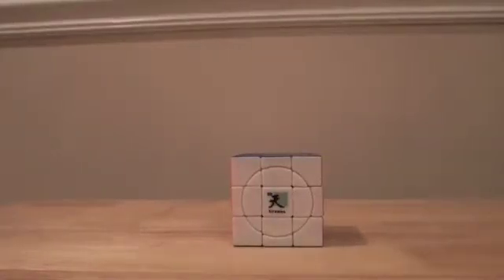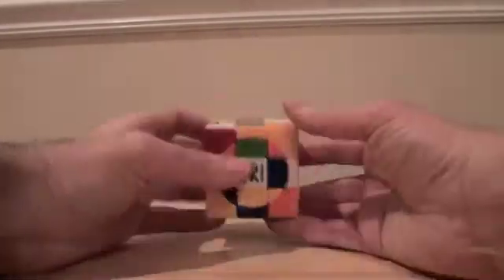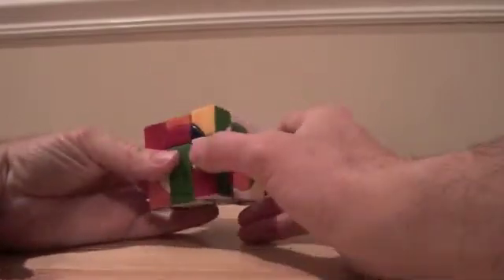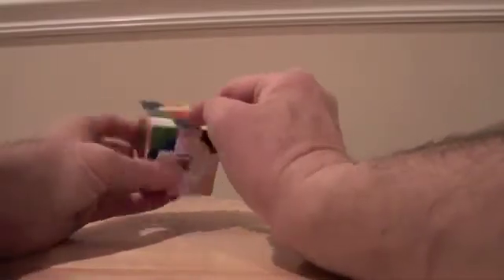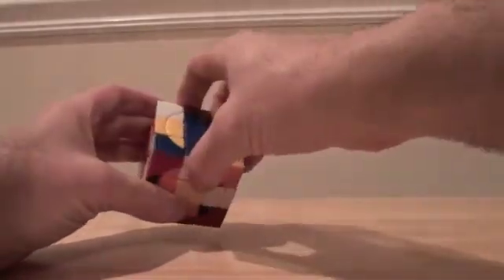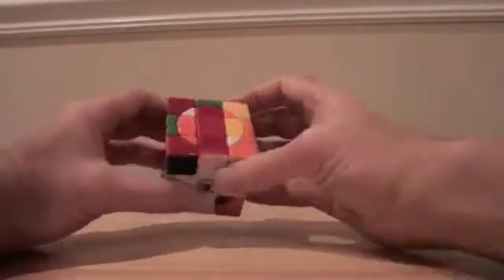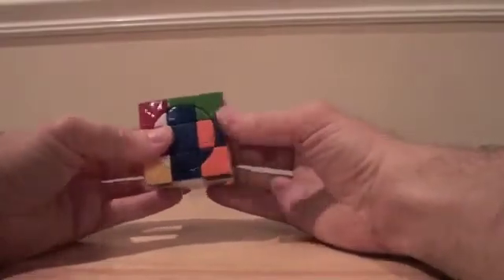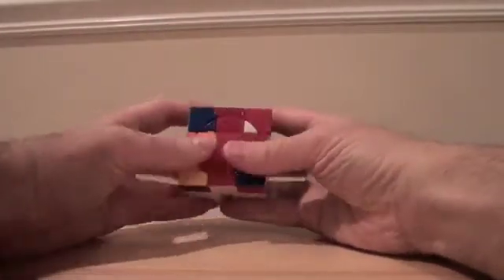Crazy 3x3 plus Uranus cube tutorial part 1: Lower cross and middle edges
Part 1 of the Uranus cube tutorial.  Really not much different then part 1 of the Saturn cube, except for how to deal with the non bandaged edge in the middle layer.
middle jumping algorithm is:
Clockwise to up top to right middle, then to right up:
F Ri Fi R
Counterclockwise up top to left middle, then left up:
Fi L F Li